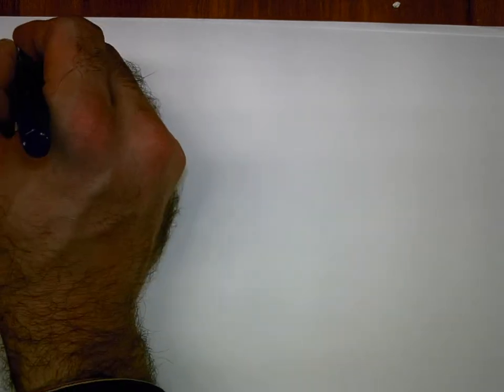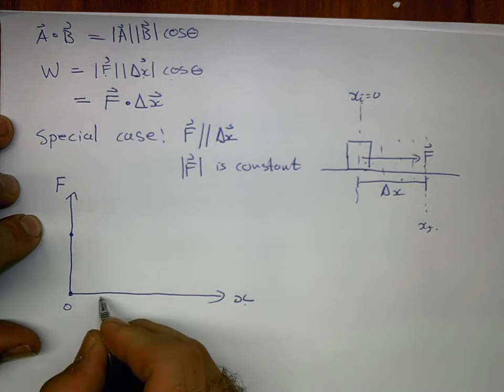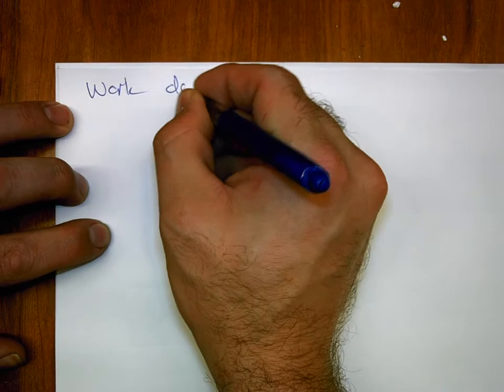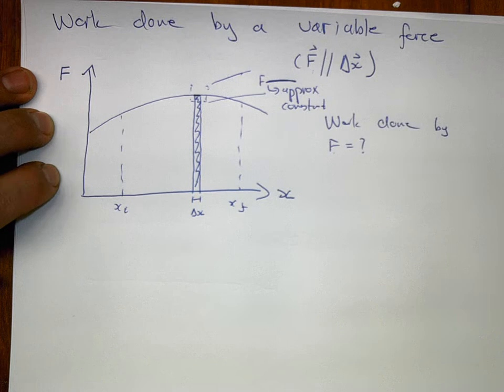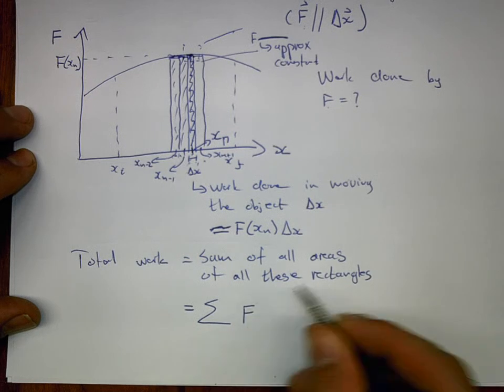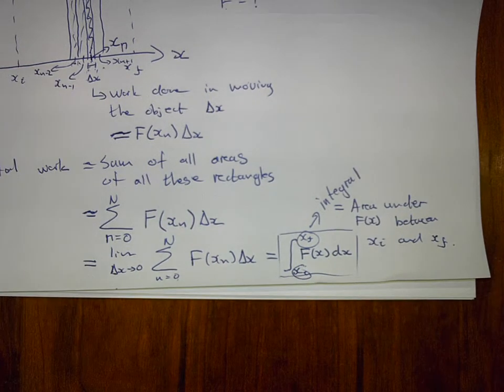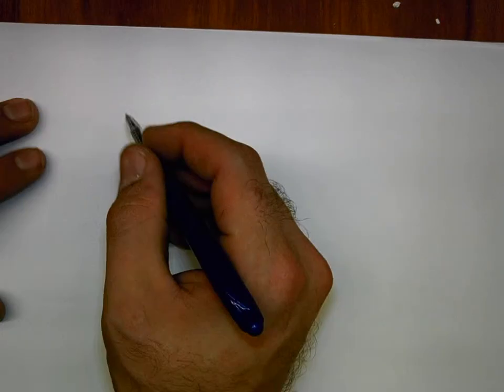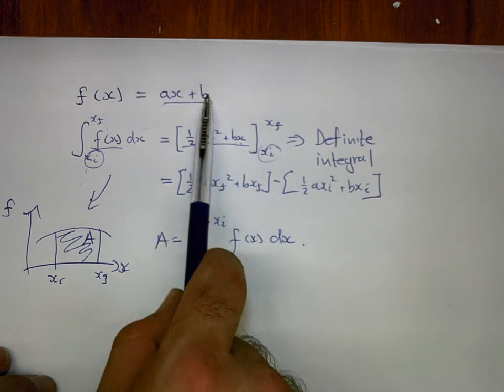Chapter 7 Lecture 1 part IV